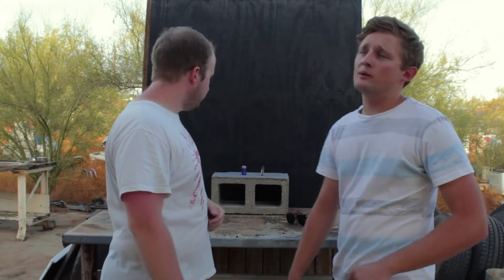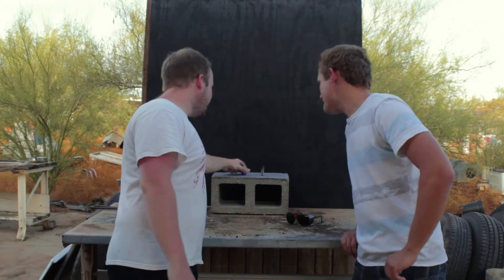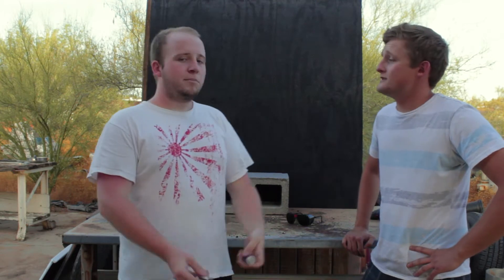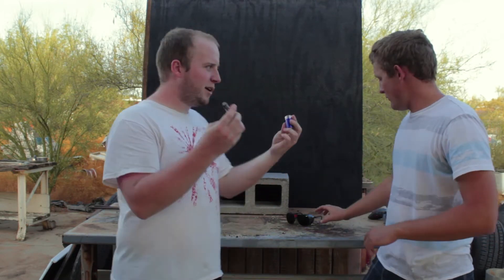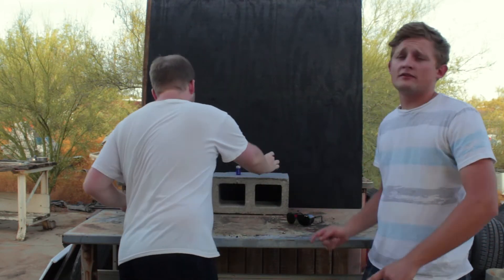What happens when you melt batteries? - Blaze It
Do batteries explode upon exposure to extreme heat? That was the questions we wanted answers to in this episode of Blaze It!